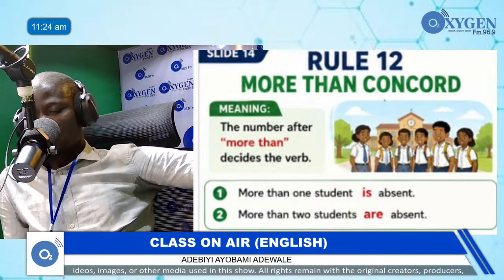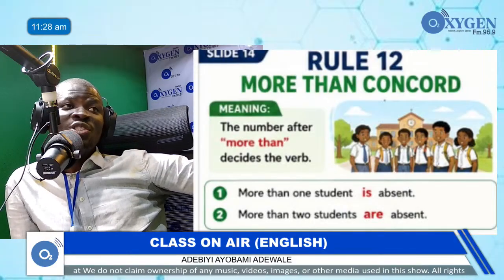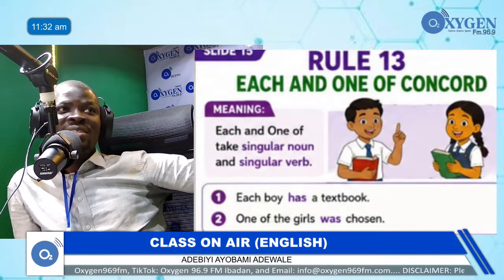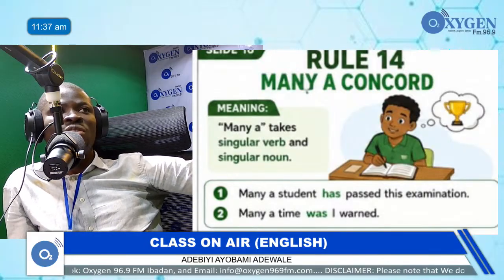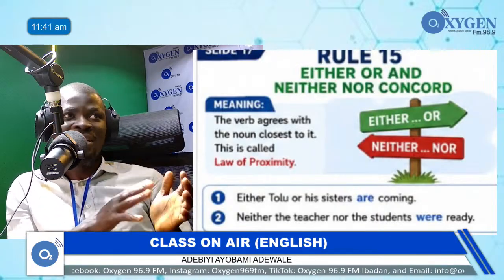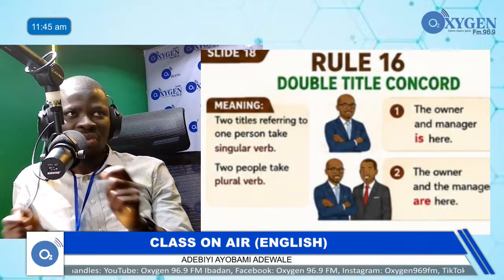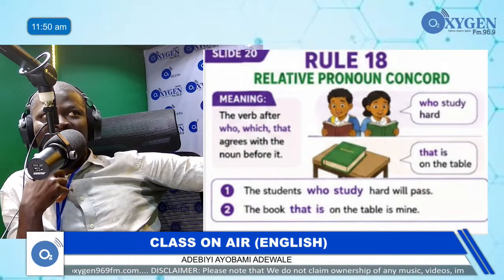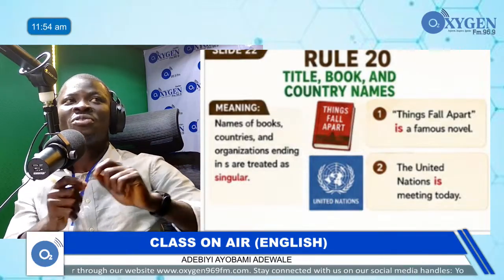CLASS ON AIR (ENGLISH)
CLASS ON AIR (ENGLISH) WITH ADEBIYI AYOBAMI ADEWALE

You can join the programme through: 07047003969, 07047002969, or the International Number: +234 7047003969. Connect with Oxygen FM 96.9 from anywhere in the world on Radio Garden or through our Stay connected with us on our social media handles: YouTube: Oxygen 96.9 FM Ibadan, Facebook: Oxygen 96.9 FM, Instagram: Oxygen969fm, TikTok: Oxygen 96.9 FM Ibadan, and Email